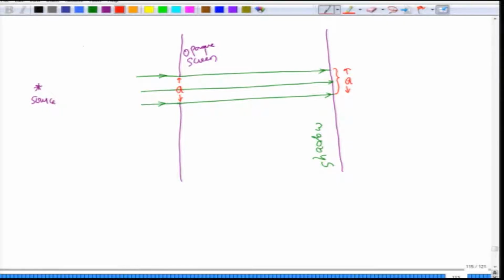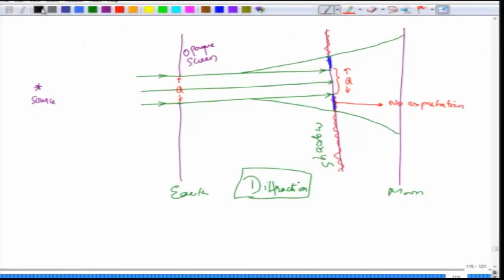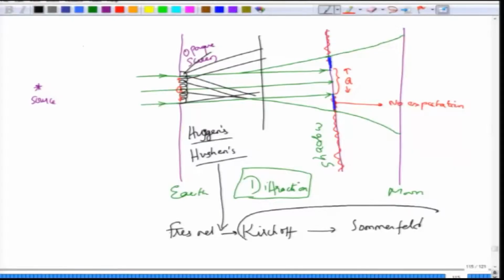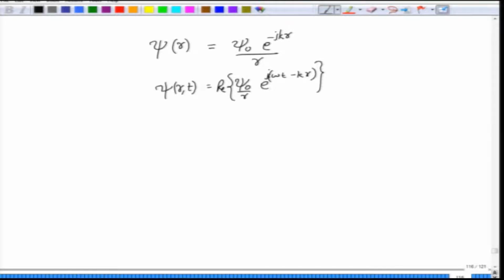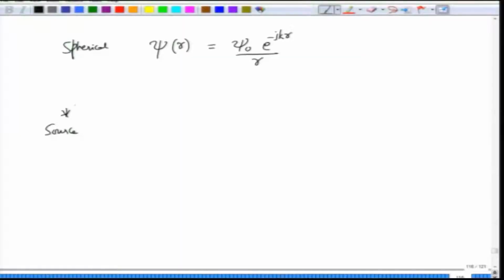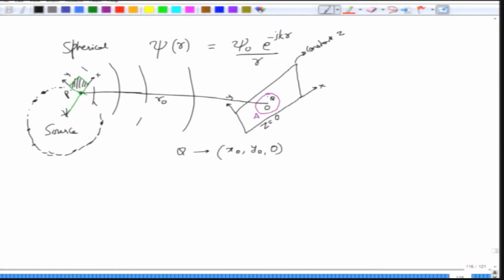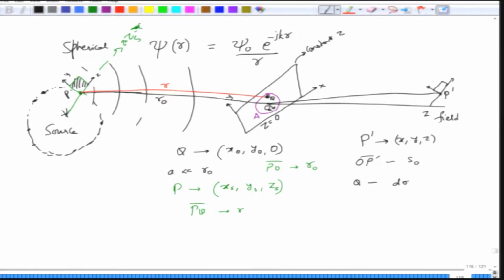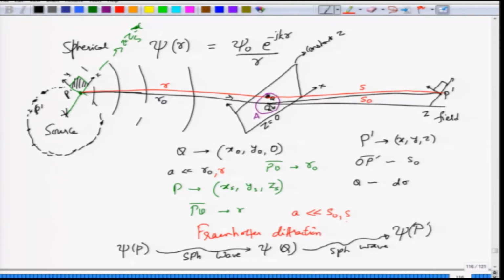noc19-ee21 Lecture 37-Diffraction-I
Diffraction, shadowing losses, Huygen’s principle, Kirchhoff-Huygens theory, spherical wavelets, secondary waves.